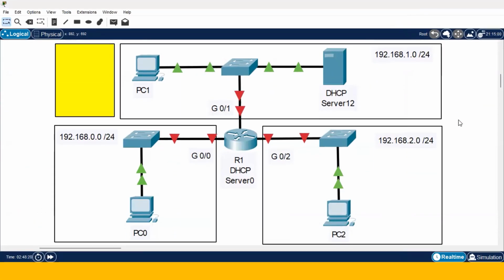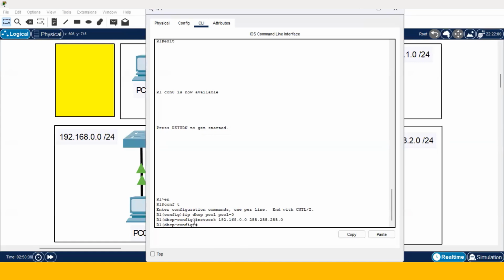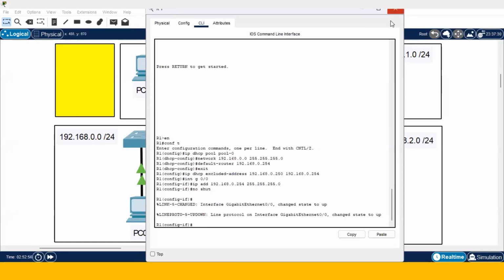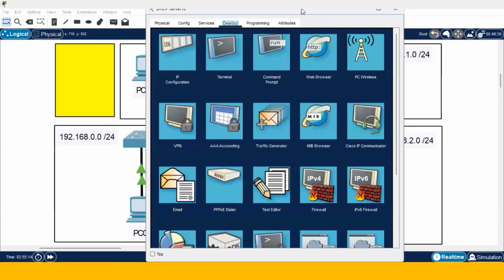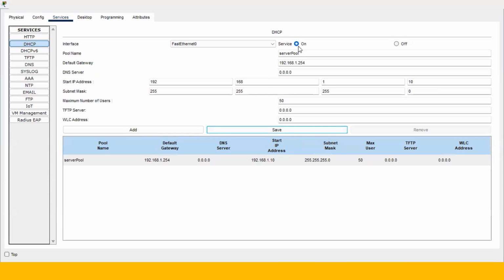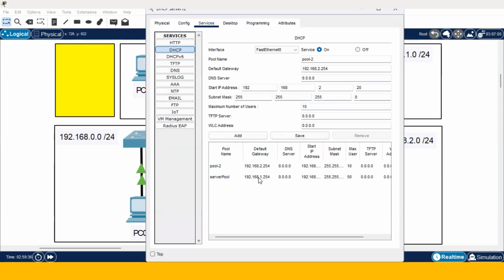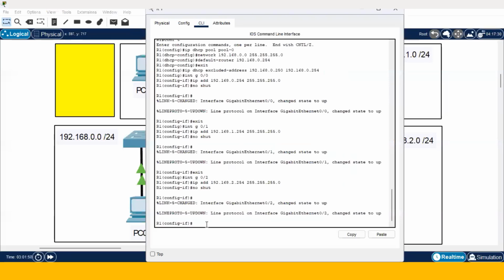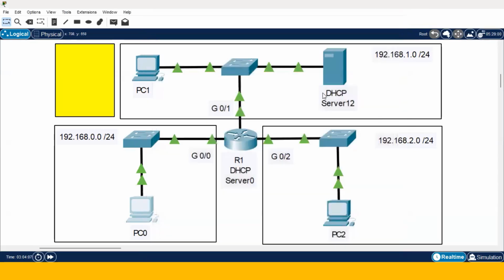DHCPv4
Learn to configure Cisco routers and Server as DHCPv4 servers